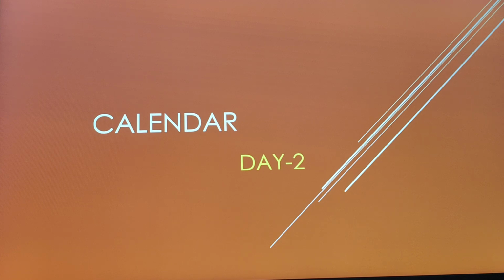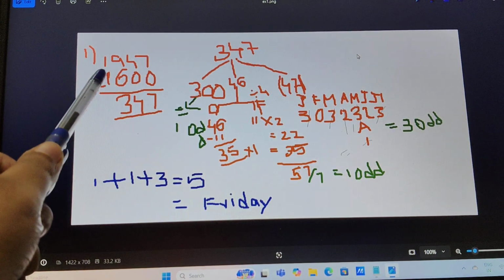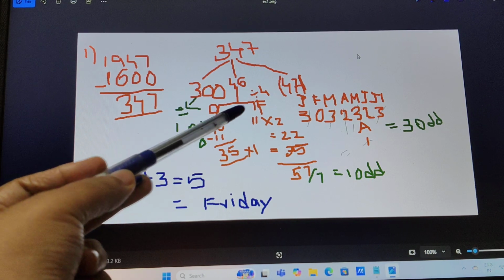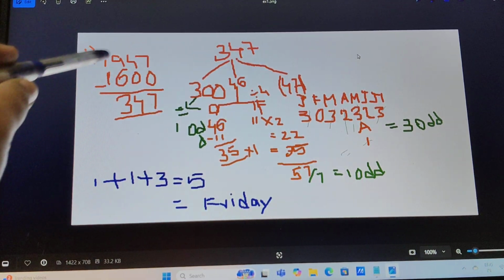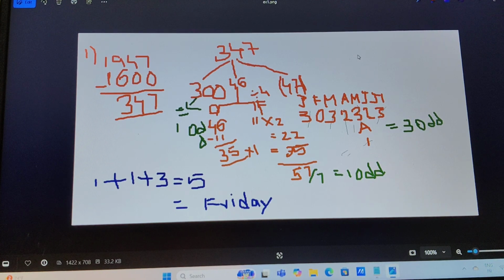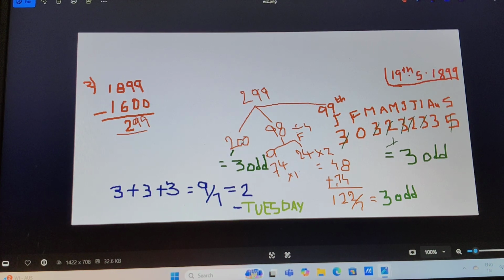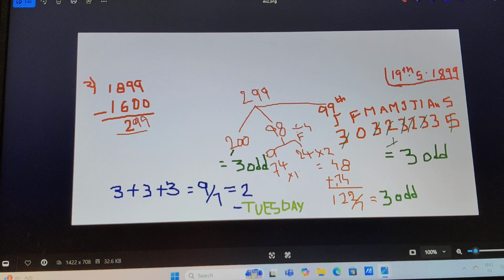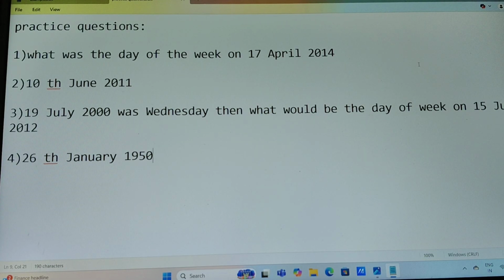CALENDAR # DAY 2 how to find day of a week